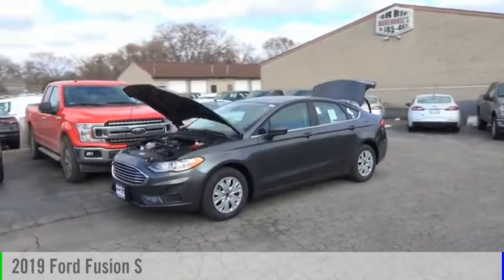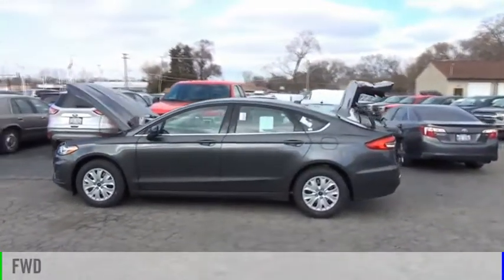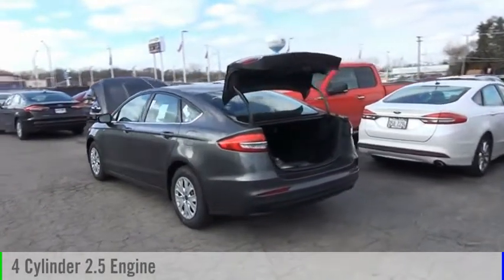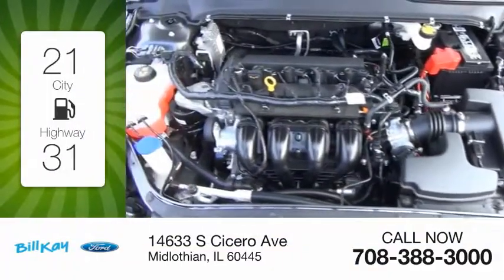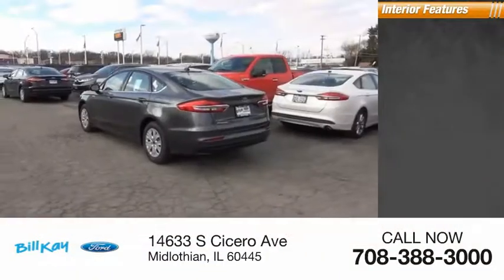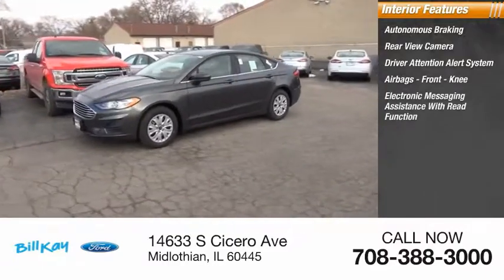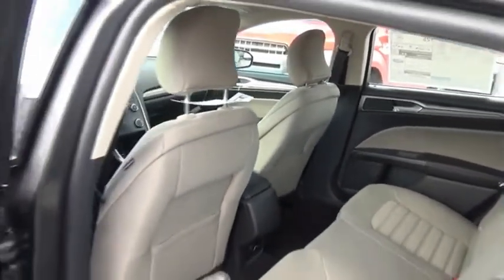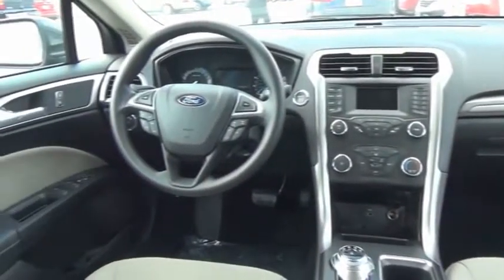2019 Ford Fusion S [LISTING TYPE] 191517